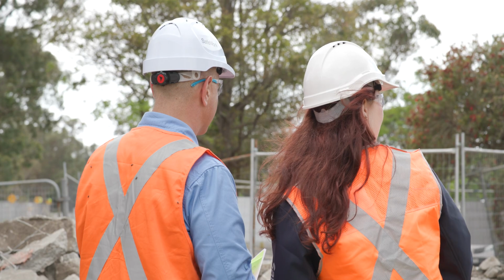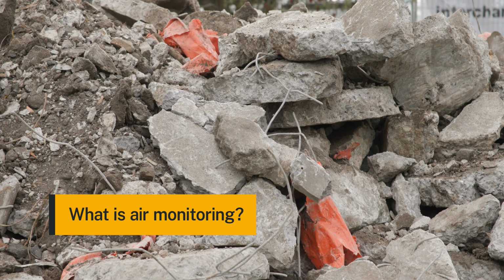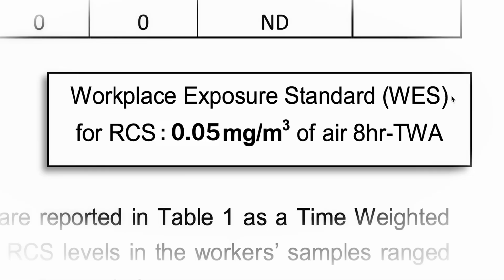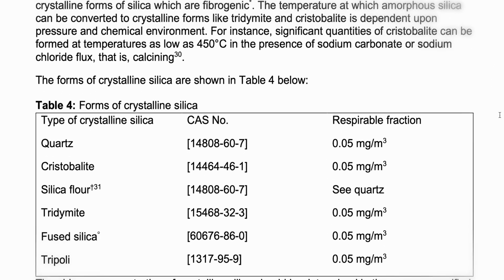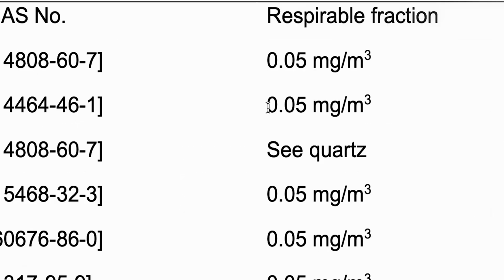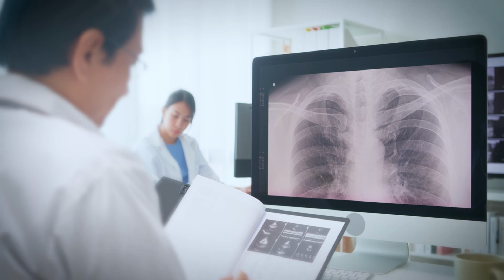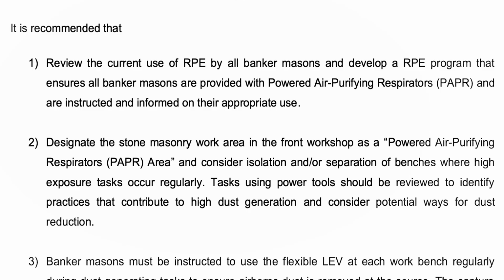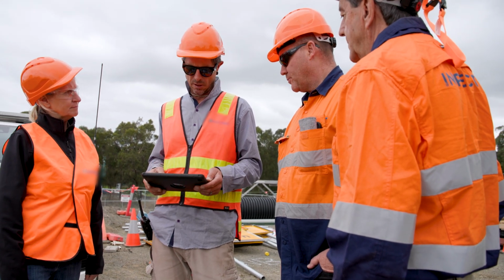Working with crystalline silica: Air monitoring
The dust that comes from products containing silica, such as sandstone, bricks, tiles and engineered stone, is known as respirable crystalline silica, or RCS. Breathing in RCS can cause serious and sometimes fatal illnesses such as silicosis.  This video explains how to use air monitoring to understand what level of RCS your workers may be exposed to.